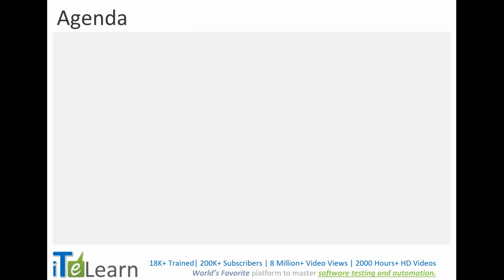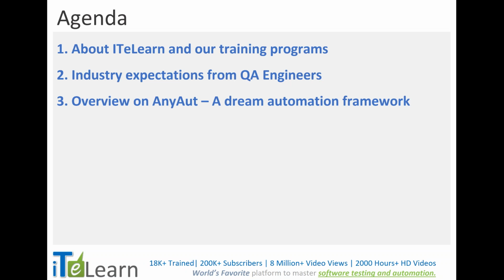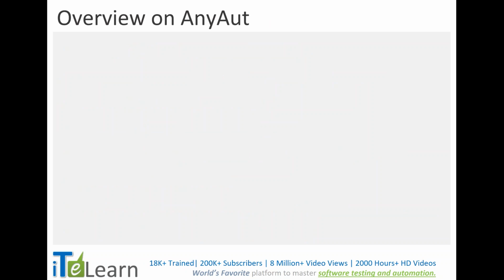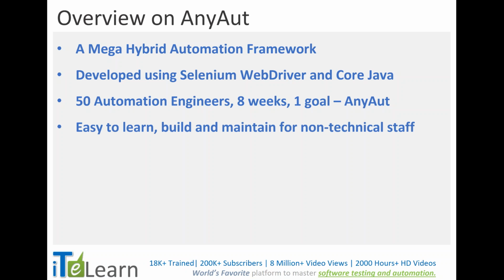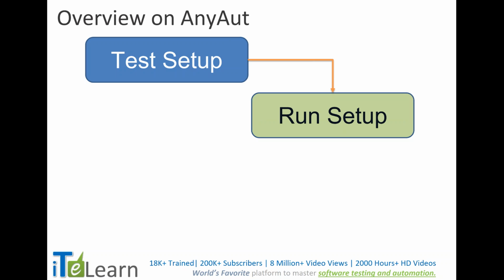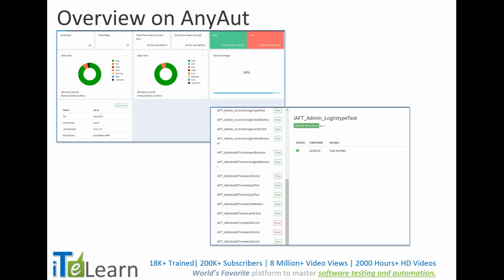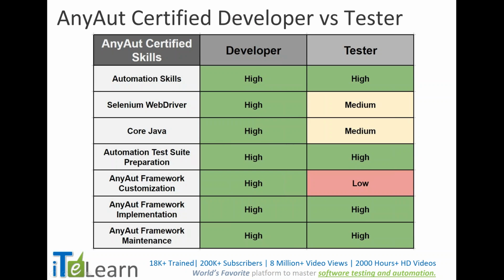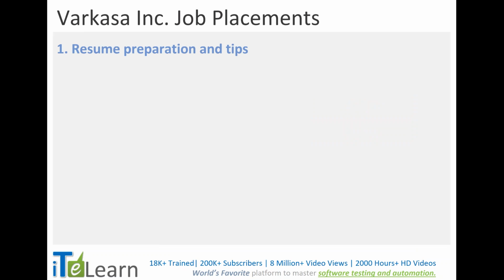Job Placements and Certified Training program for Software Test Automation Engineers Part -1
In this video Karthik will explain you about Job Placements and Certified Training Program for Software Test Automation Engineers...

Overview:

1. Our new service offering job placement program for the US market.
2. An overview on an evolved training master program on industry driven Software Test Automation skills that also provides you with a valuable Certificate giving you credibility on your acquired knowledge.

Certified Training Program:

This program has been designed to train and build the right skills needed to be an Automation Test Engineer in today’s market place.
This course will have a combination of LIVE Trainings, LIVE Projects and Video Tutorials on core testing tools and concepts.
The courses/topics covered include:

Manual Testing with Test Management Tools (HP ALM, JIRA, Bugzilla)
Selenium WebDriver with Core Java, C# or Python
HP QTP/UFT
AnyAut Test Automation Framework (certification course)
Database Testing concepts
Agile Testing concepts
AnyAut is an in-house developed Hybrid Test Automation Framework that works using Selenium WebDriver with Core Java. The certification program will cover intense training at 2 levels on AnyAnut

AnyAut Certified Developer – An automation engineer who knows the detailed code level working of this framework. Automation Engineer will have the skill and expertise to do a complete implementation and customization for any new client wishing to use the product.
AnyAut Certified Tester – A manual test engineer who knows the detailed application workflow and can help build, maintain and execute Automation Test Suites using the AnyAut application. The test engineers will have minimal coding experience, but have significant tool knowledge which is a very critical phase in the overall Automation Test life cycle.
Placement Program:
With our Certified Training Program, we are confident to build a pool of talent that the Testing market needs at a global level.
As part of the placement program, we intend to create job opportunities for the Certified Professionals through the following activities:

Resume preparation and tips
Mock interviews, project discussions
Communication skills improvement (written and verbal)
Guidelines on corporate working etiquettes
Market the resumes across various job boards, clients and consultancies in the US market
Build your confidence to face Telephonic and Face-To-Face interviews effectively.